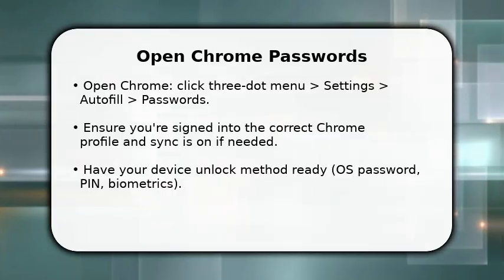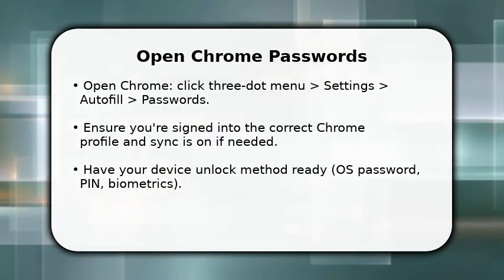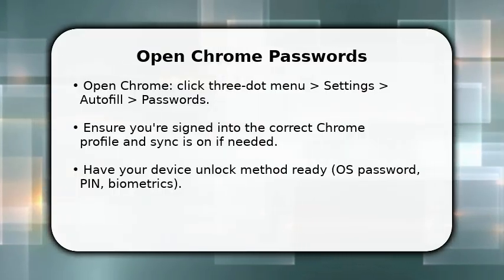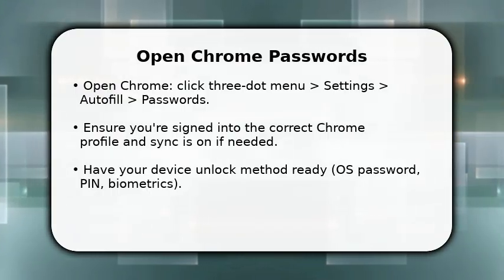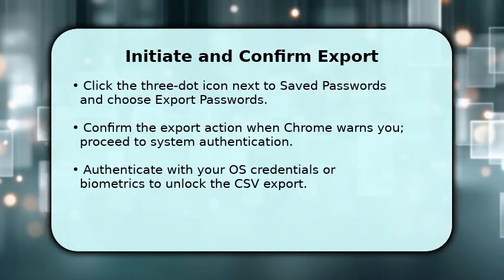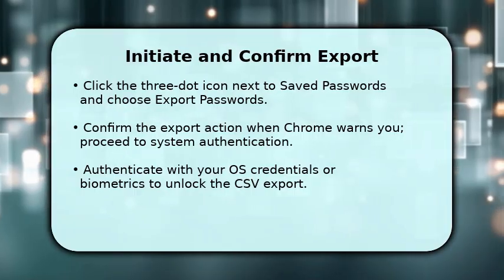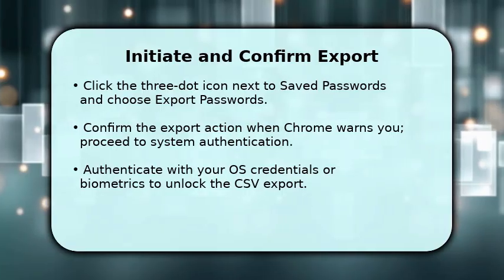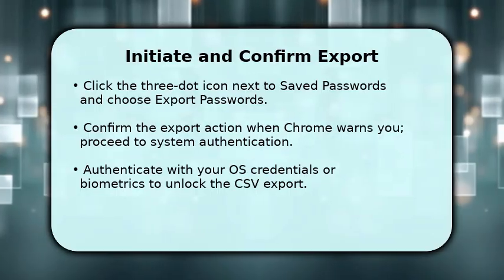How to Export Google Chrome Passwords - Step by Step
Learn the step-by extricate Google Chrome passwords safely. This video guide walks you through exporting your saved login credentials securely, ensuring peace of mind for when it's time to switch browsers or recover lost data.

export Google Chrome password, Google Chrome account recovery, save browser logins, import passwords between browsers, secure online privacy